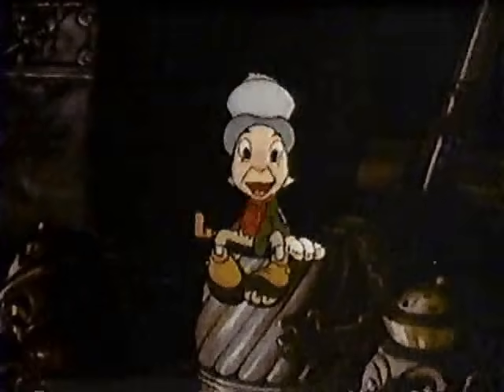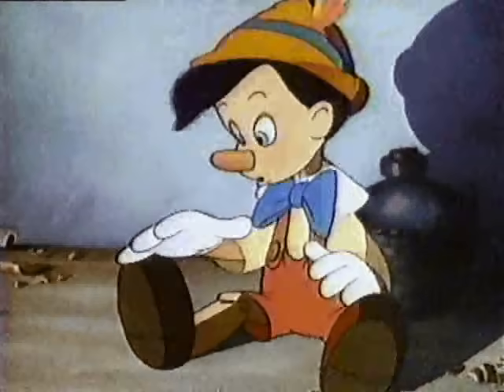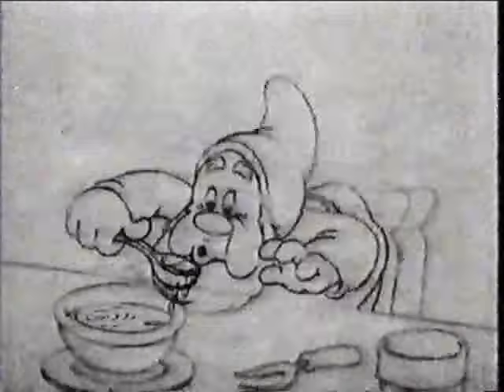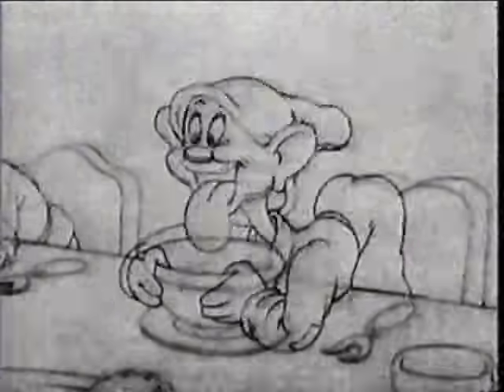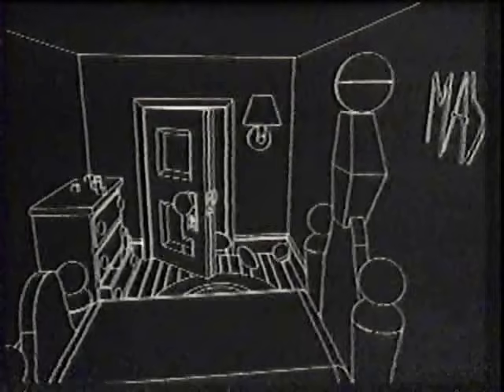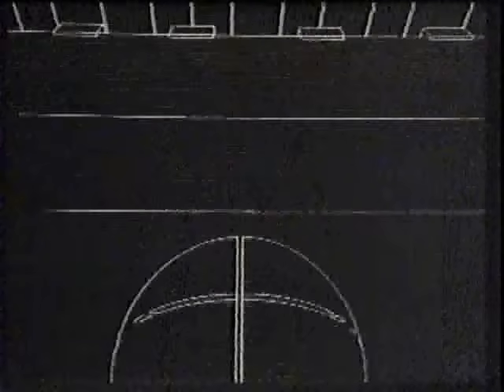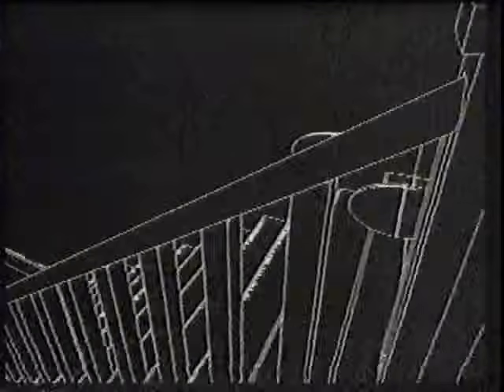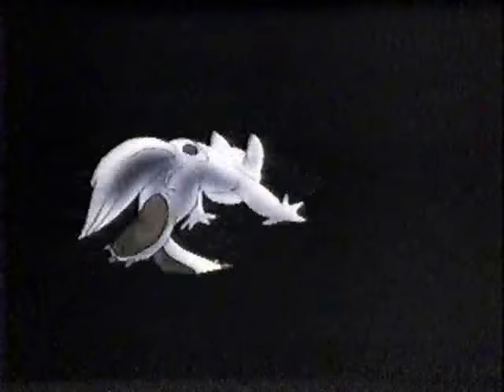Where The Wild Things Are - Early DISNEY CG Animation Test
1983 animation test by Disney, directed by John Lasseter (who went on to direct and produce most of the Pixar films, including Toy Story). Back then Disney owned the film rights to the Where The Wild Things Are books... they didn't use them, though, so they lost them.  Check out this amazing test, which combined traditional hand-drawn, 2D animation with then-state-of-the-art 3D computer animation!